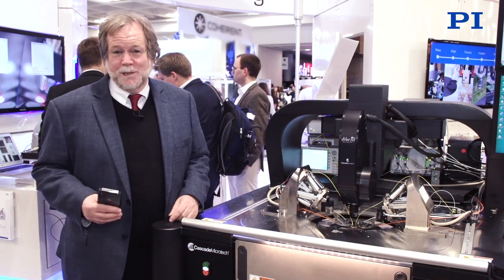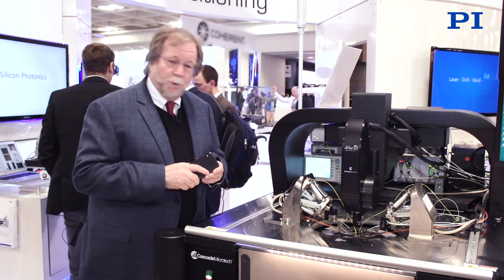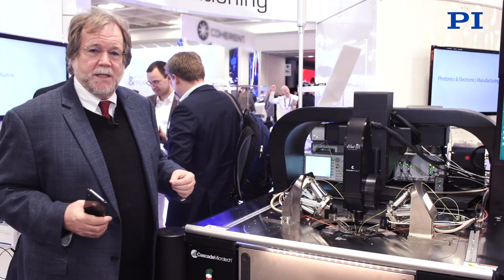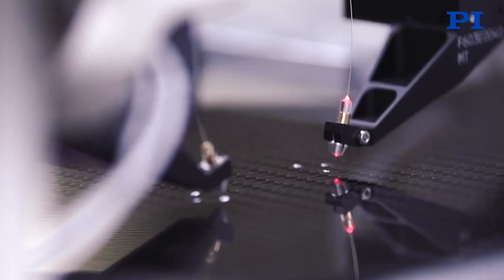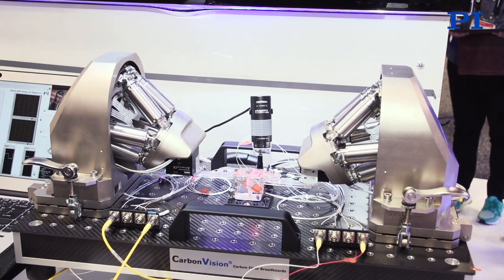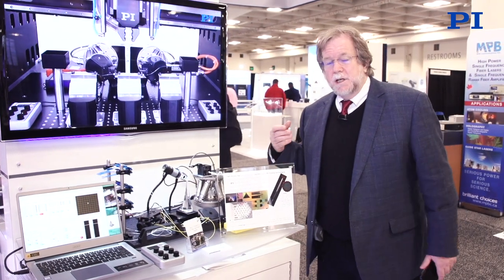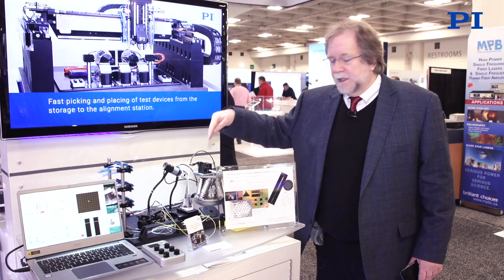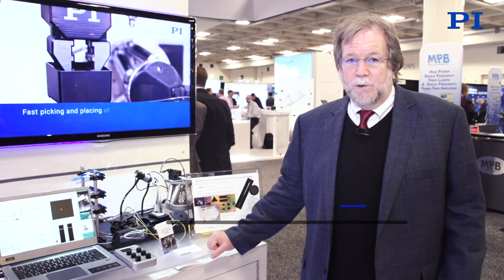6DOF Active Alignment of Photonics / Fiber Optics Components Explained at Photonics West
Introduction to fast 6DOF active alignment of silicon photonics components, arrays, and wafer level probing. PI at Photonics West.  Solutions include advanced alignment algorithms, parallel kinematic alignment mechanisms, SiP wafer probers.